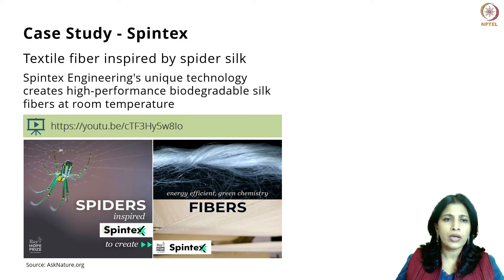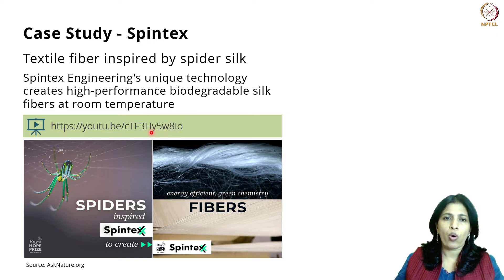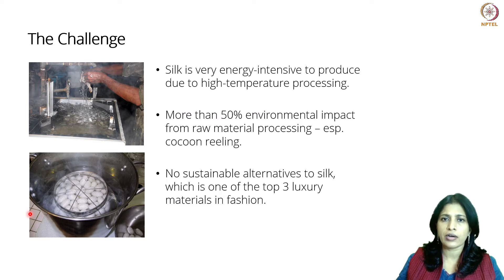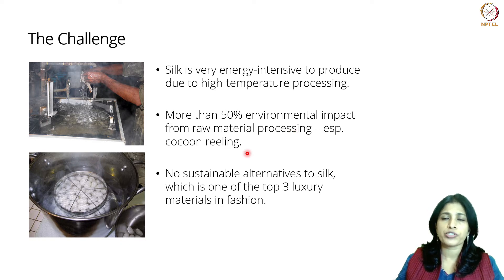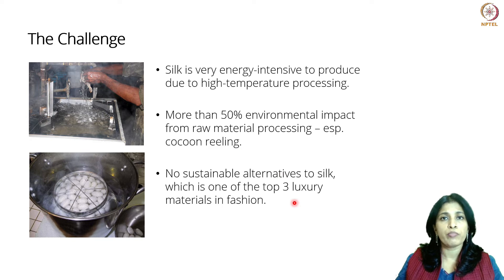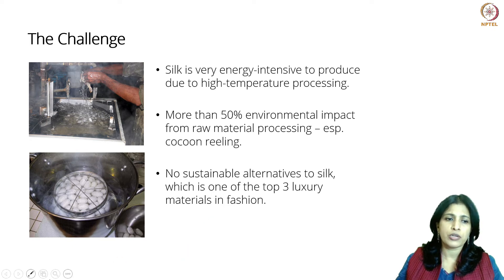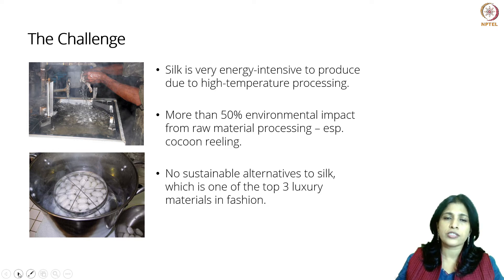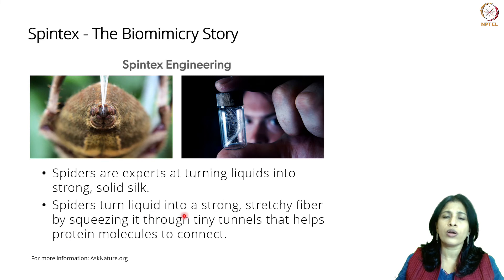Case study | Week 1 - Part 5 : Introduction to Biomimicry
Faculty: Mrinalini

Explore how a team of innnovators used lessons from nature to design a sustainable alternative to silk fibre.